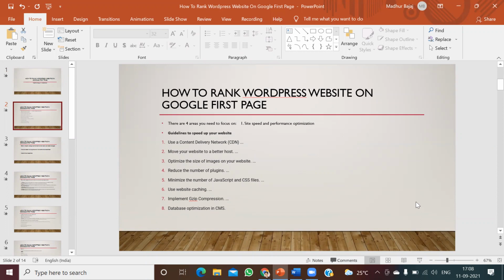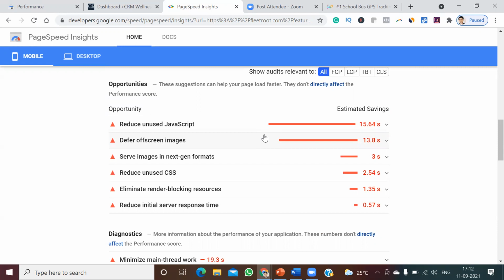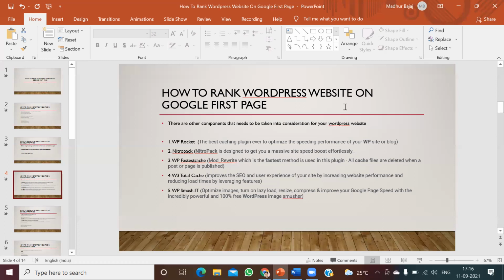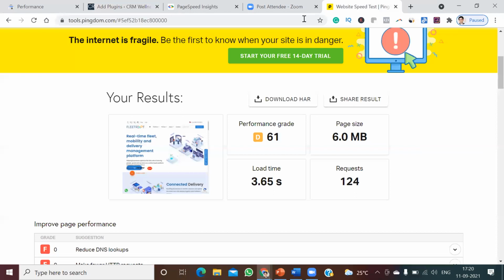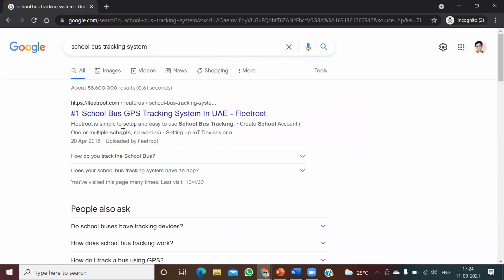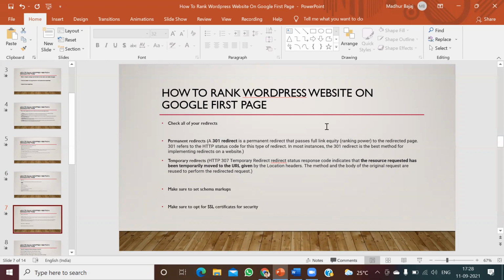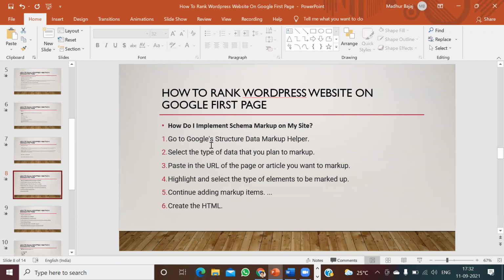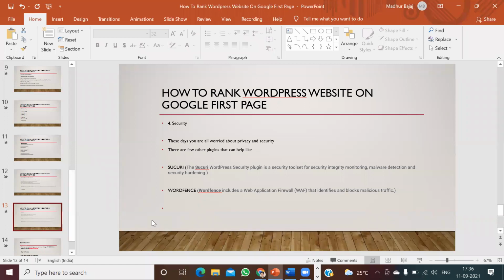How To Rank WordPress Website On Google First Page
There are 4 areas you need to focus on: 1. Site speed and performance optimization

• Guidelines to speed up your website

1. Use a Content Delivery Network (CDN) ...

2. Move your website to a better host. ...

3. Optimize the size of images on your website. ...

4. Reduce the number of plugins. ...

5. Minimize the number of JavaScript and CSS files. ...

6. Use website caching. ...

7. Implement Gzip Compression. ...

8. Database optimization in CMS.

Cache: A temporary storage area that holds the most recently downloaded web pages.

• If the site is based in UK, ping the server in UK so that the site loads faster.

• Improve the user experience.

There are other components that needs to be taken into consideration for your wordpress website

Second factor you need to pay attention to is Technical SEO

• Google needs to be able to crawl your website

• Important factors for technical SEO

• Sitemap.xml (An XML sitemap is a file that lists a website's important pages, making sure Google can find and crawl them all. It also helps search engines understand your website structure. You want Google to crawl every essential page of your website.)

• Title and meta descriptions (Best Practices to Write Effective Metadata)

1. Keep it concise. Meta titles need to be short but sweet – Google typically displays the first 50–60 characters of a title tag. ...

2. Include the focus keyword. ...

3. Include a call-to-action. ...

4. Match the title & description to your content. ...

5. Make sure they're unique.

• 1. WP Rocket (The best caching plugin ever to optimize the speeding performance of your WP site or blog)

• 2. Nitropack (NitroPack is designed to get you a massive site speed boost effortlessly_

• 3. WP Fastestcache (Mod_Rewrite which is the fastest method is used in this plugin · All cache files are deleted when a post or page is published)

• 4. W3 Total Cache (improves the SEO and user experience of your site by increasing website performance and reducing load times by leveraging features)

• 5. WP Smush.IT (Optimize images, turn on lazy load, resize, compress & improve your Google Page Speed with the incredibly powerful and 100% free WordPress image smusher)

1. Keep it concise. Meta titles need to be short but sweet – Google typically displays the first 50–60 characters of a title tag. ...

2. Include the focus keyword. ...

3. Include a call-to-action. ...

4. Match the title & description to your content. ...

5. Make sure they're unique.

Robots.txt file

(A robots. txt file tells search engine crawlers which URLs the crawler can access on your site. )

• Example:

• User-Agent: *

• Allow: /wp-content/uploads/

• Disallow: /wp-content/plugins/

• Disallow: /wp-admin/

• You also need to check for broken links

• AMP Pages: (Easily create websites with a great page experience out-of-the-box using AMP's ready-to-go web components.)

Check all of your redirects

• Permanent redirects (A 301 redirect is a permanent redirect that passes full link equity (ranking power) to the redirected page. 301 refers to the HTTP status code for this type of redirect. In most instances, the 301 redirect is the best method for implementing redirects on a website.)

• Temporary redirects (HTTP 307 Temporary Redirect redirect status response code indicates that the resource requested has been temporarily moved to the URL given by the Location headers. The method and the body of the original request are reused to perform the redirected request.)

• Make sure to set schema markups

• Make sure to opt for SSL certificates for security

How Do I Implement Schema Markup on My Site?

1.Go to Google's Structure Data Markup Helper.

2.Select the type of data that you plan to markup.

3.Paste in the URL of the page or article you want to markup.

4.Highlight and select the type of elements to be marked up.

5.Continue adding markup items. ...

6. Create the HTML.

Would you be interested to generate leads for your business?